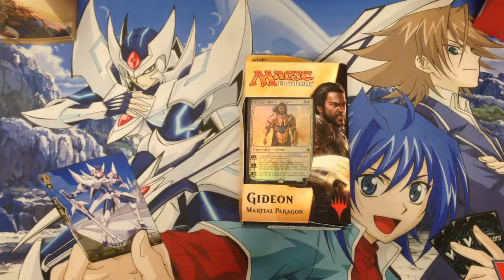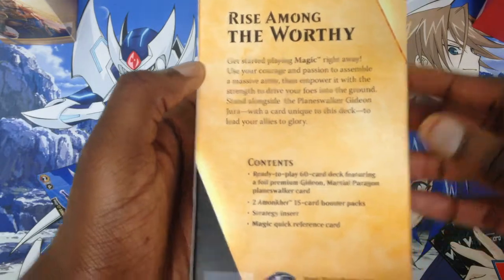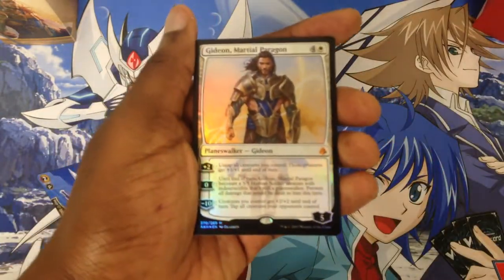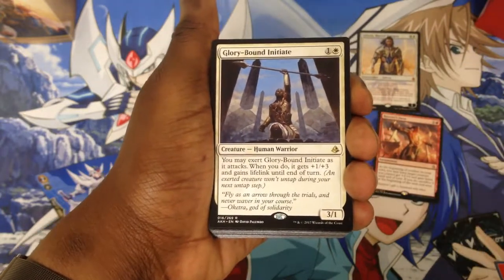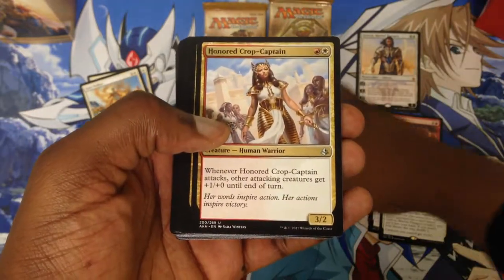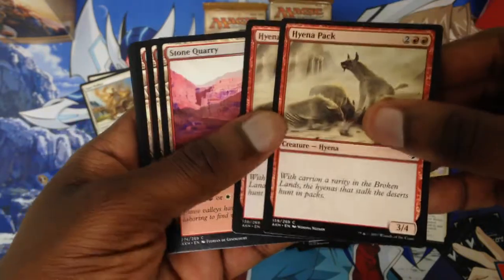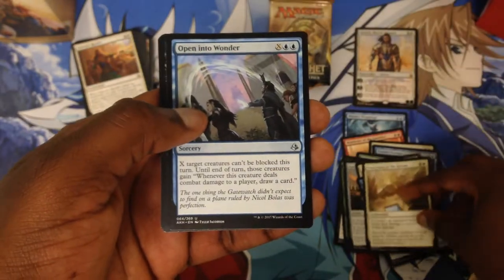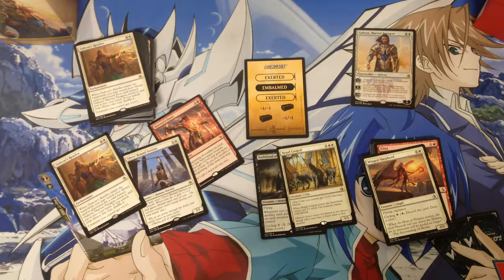The Awesome Gideon Martial Paragon Planeswalker Deck Opening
Follow me at these social media sites!